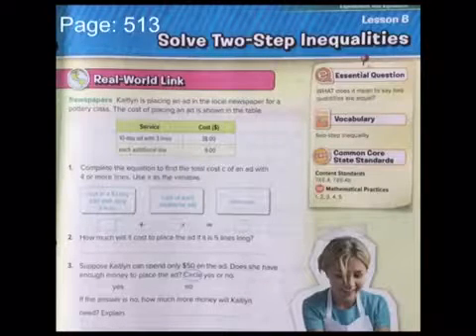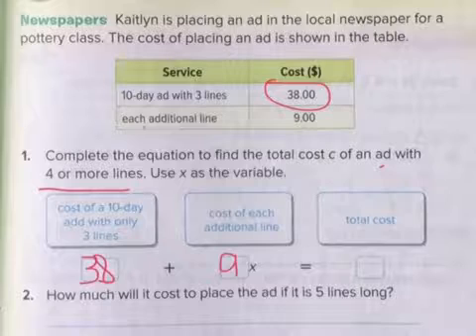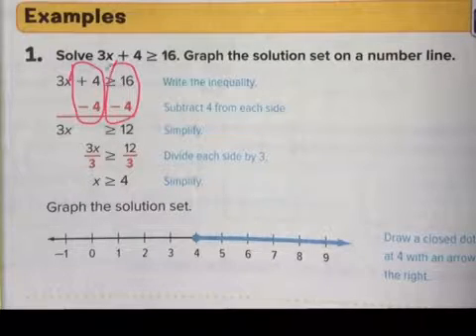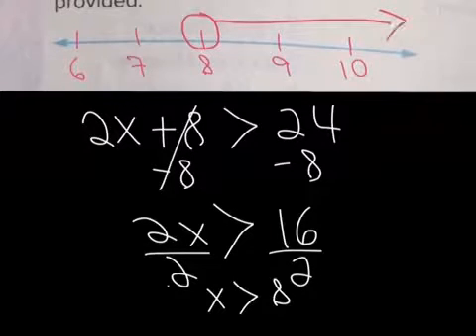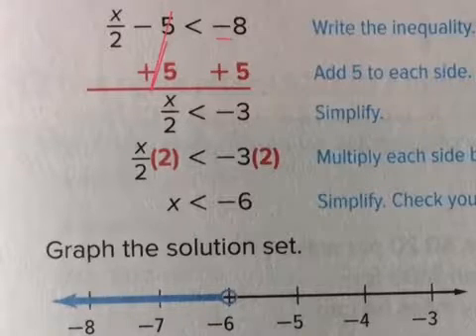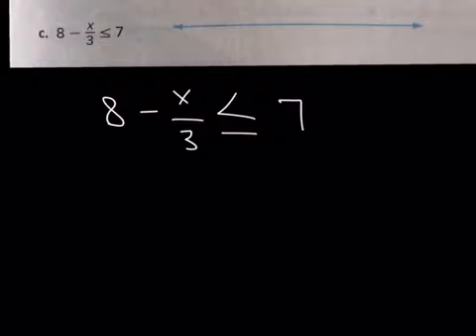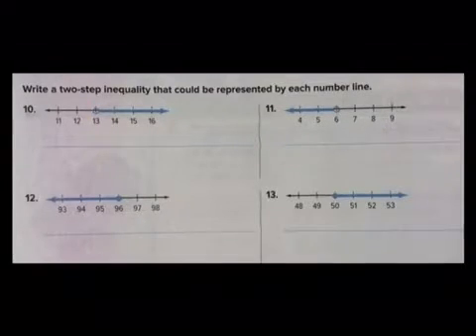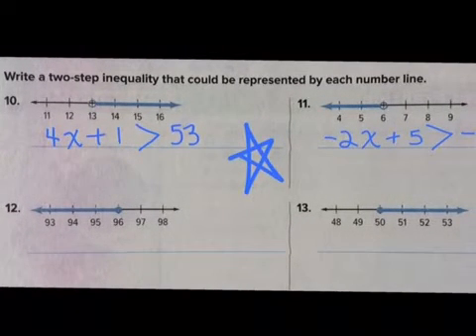Course 2: L.6-8